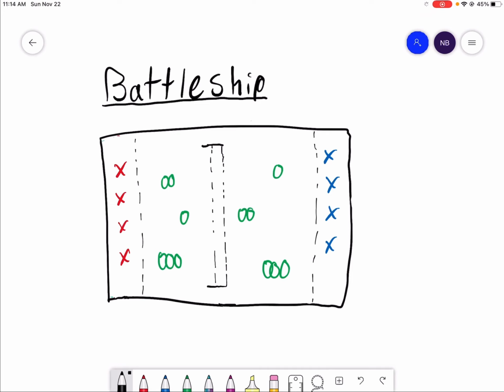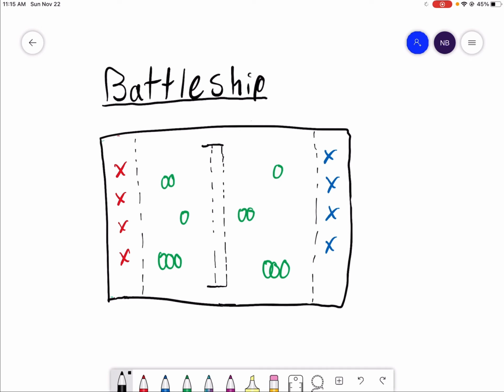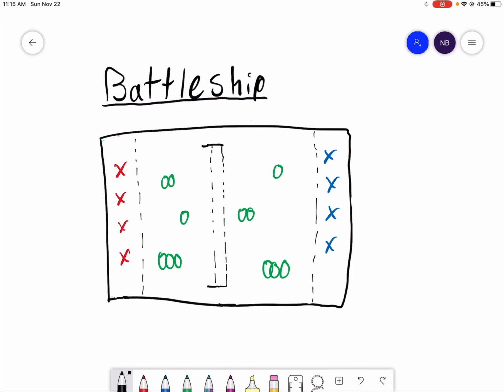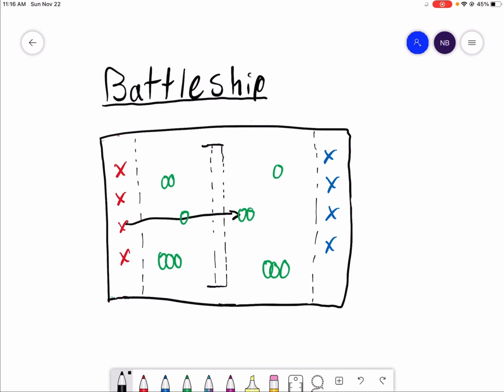Battleship (PE Volleyball Game)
Hey friends,

Volleyball PE game focused on serving.